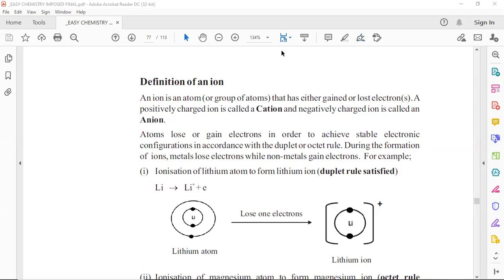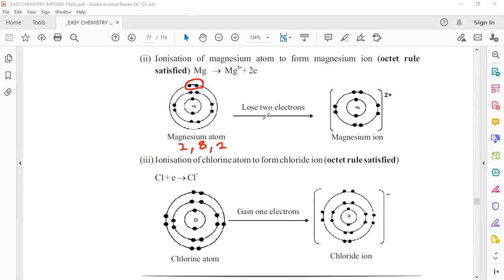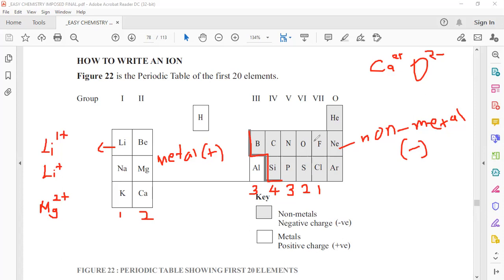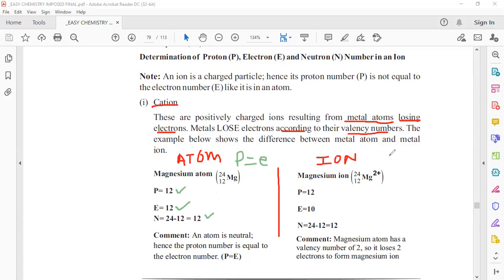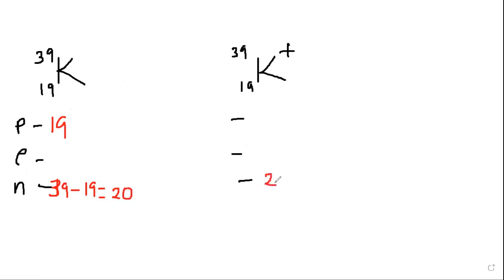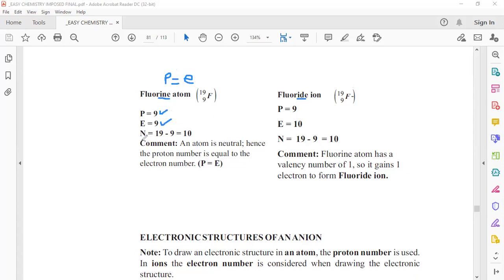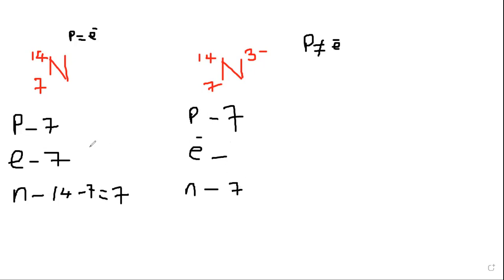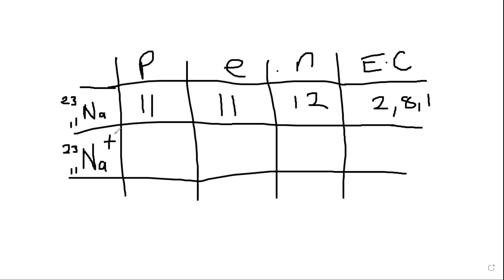ATOMIC STRUCTURE LESSON 5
LEARNING OBJECTIVE
-How to determine the proton, electron and neutron number in an ION.